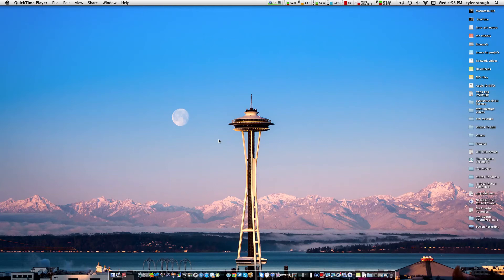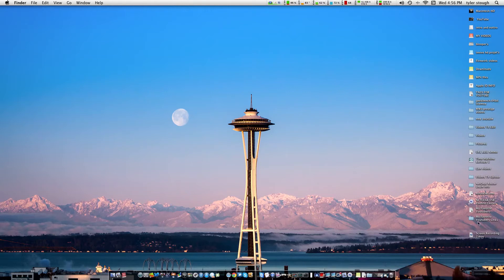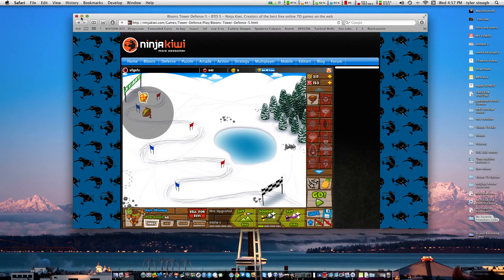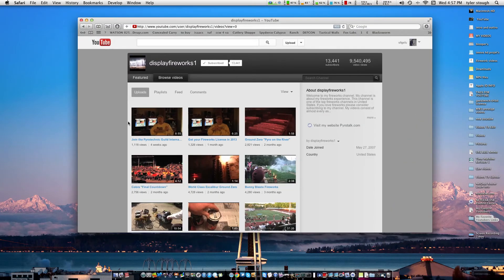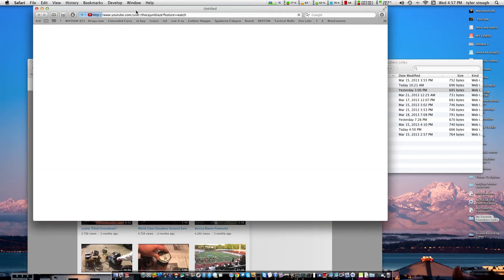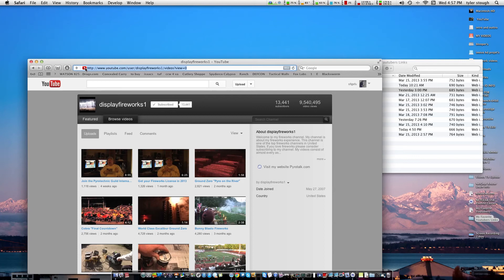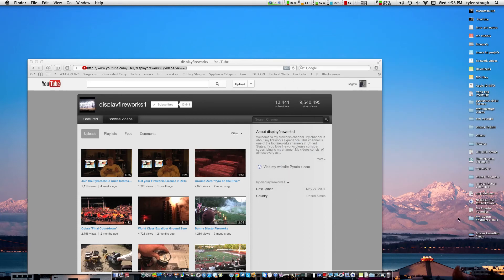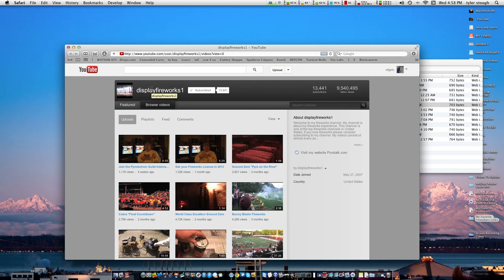How to save links to your desktop in folders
This is a video on how to save links in a folder or on your desktop .Good way to keep up with your favorite YouTube channels and websites to.